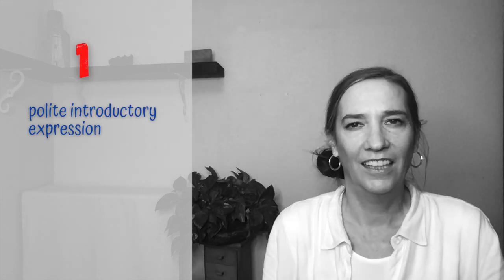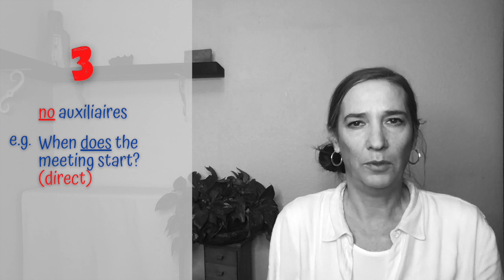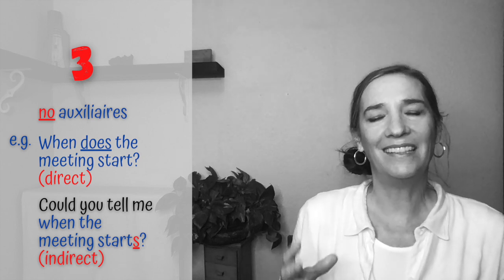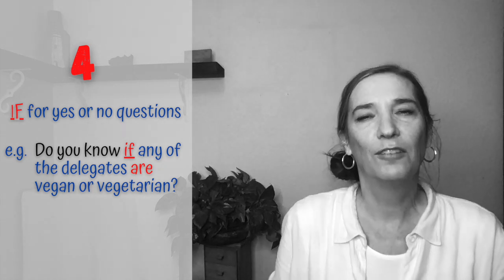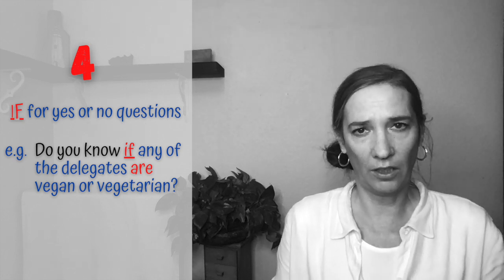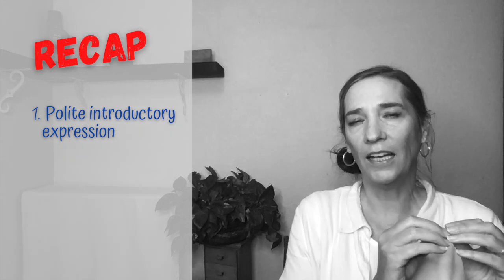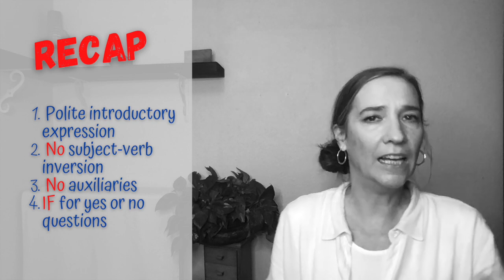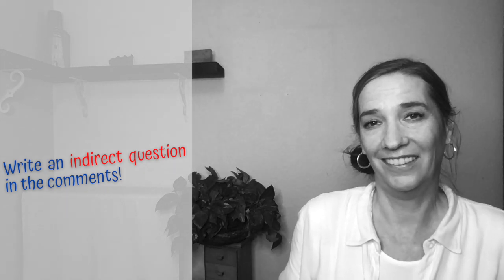Polite and professional English with indirect questions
Be polite and professional in English using indirect questions.// This video shows you how to be polite in English using indirect questions, as well as how to sound more polite and professional in business situations. Learn about levels of formality in English, formal and informal questions, direct and indirect questions, in this lesson about the rules you need to create indirect questions, including the four rules of indirect questions, how to make yes or no indirect questions and how to make indirect questions in the past tense.

By the end of this English lesson you’ll know how to make indirect questions so that you can be professional and polite in English. This English grammar lesson will help you ask questions politely and speak English more like a native English speaker. Thanks for watching, “Be polite and professional in English using indirect questions” I hope this grammar lesson is useful for you as you improve your English and increase your English fluency and confidence.

Keep going and good luck with your English studies!

What next?

Say hello!